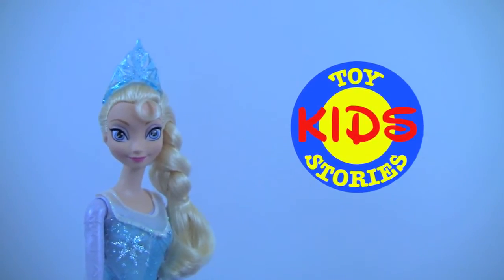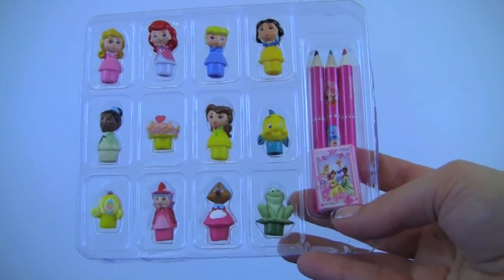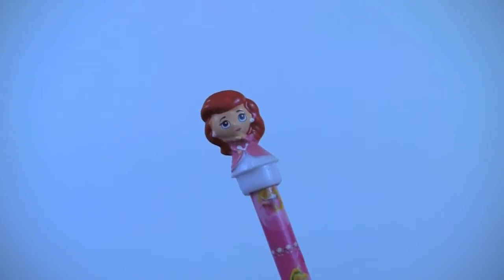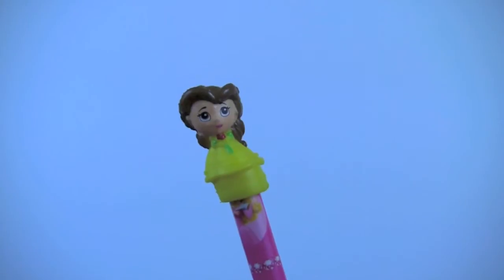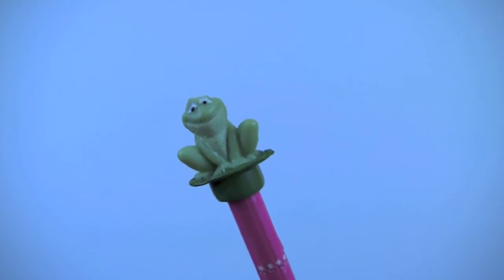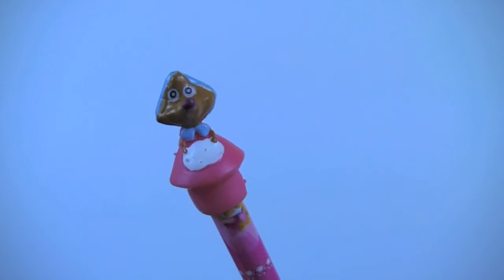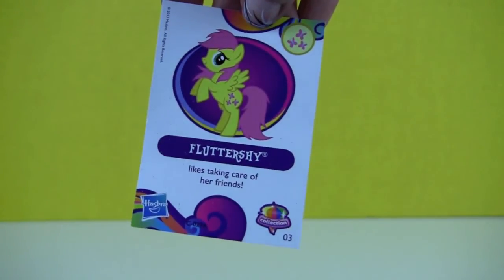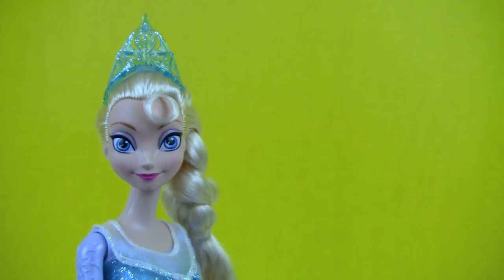Disney Princesses Elsa Cinderella Ariel Belle Tiny Toppers My Little Pony Blind Bag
Disney Frozen Elsa opens a pack of Disney Princesses Tiny Toppers with characters inside like Cinderella, Ariel, Belle, Tiana, Aurora, Snow White, a crown, Suzy the Mouse, Cinderella Carriage, Flora Fairy Godmother, Prince Naveen from Princess and the Frog, Flounder fish from Little Mermaid. Later Elsa opens a My Little Pony Blind Bag Surprise.

Disney congelado Elsa abre un paquete de Disney Princesas Toppers Diminuto con caracteres dentro como Cenicienta, Ariel, Bella , Tiana , Aurora , Blanca Nieves , una corona, Suzy Mouse , Cenicienta Carruaje, flora hada madrina , el Príncipe Naveen de la princesa y el sapo , pescados platija de Sirenita. Más tarde Elsa abre un My Little Pony Ciegos Bolsa Sorpresa .

Дисней Замороженные Эльза открывает пачку Диснея Принцессы Крошечные Toppers с персонажами внутри подобно Золушке , Ариэль , Белль, Тиана , Аврора, Белоснежка , корона , Сьюзи мыши, Золушка перевозки , флора добрая фея , принц Навин из Принцесса и лягушка , Камбала рыба из Русалочки . Позже Эльза открываетMy Little Pony Blind Bag сюрприз.